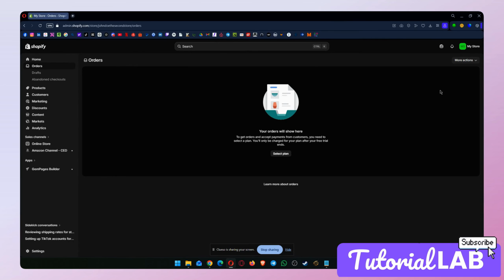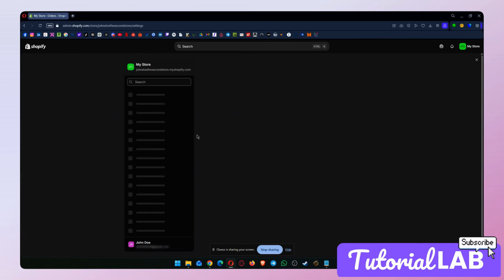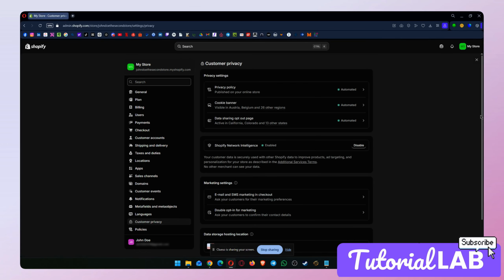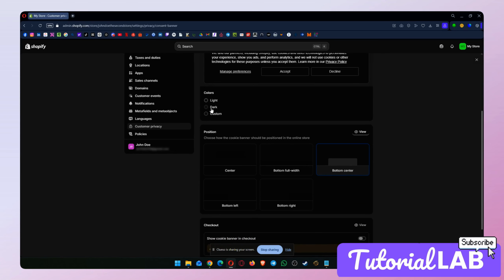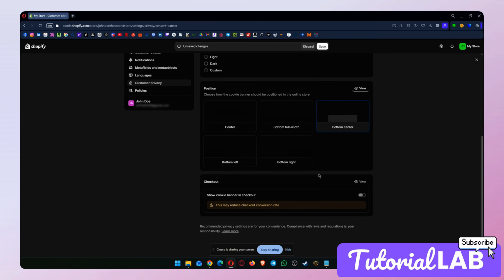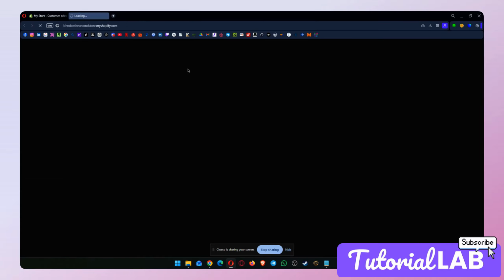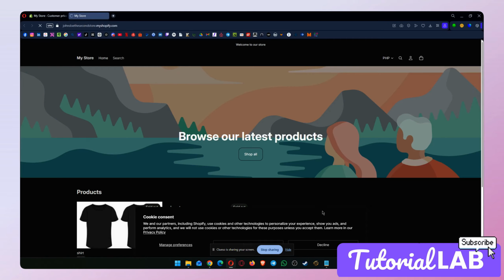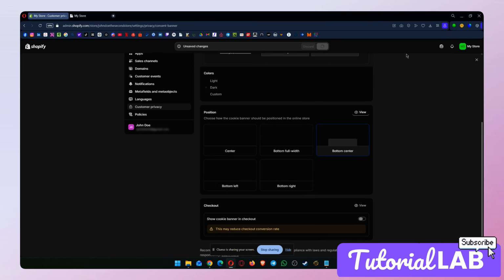How To Create A Cookie Consent Popup For Shopify For Free (Step By Step)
How To Create A Cookie Consent Popup For Shopify For Free

Hello everyone! In this video, I’ll show you exactly "How To Create A Cookie Consent Popup For Shopify For Free" so you can stay compliant with privacy laws and improve user trust on your store. If you’ve been looking for ways to manage cookies on Shopify, this beginner-friendly guide will walk you through the process step by step.

We’ll go step by step through how to "add cookie consent to shopify" and properly manage "shopify cookies" settings on your site. You’ll also learn best practices for displaying "cookies shopify" notifications in a way that’s clear and professional for your visitors.

By the end of this tutorial, you’ll confidently know how to create a free cookie consent popup, manage cookies on your Shopify store, and ensure your site complies with privacy regulations.